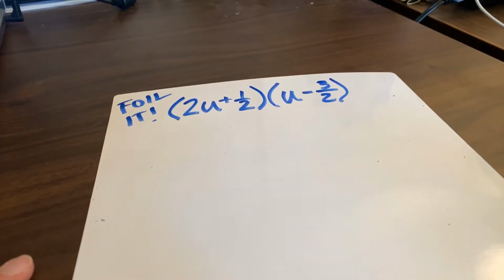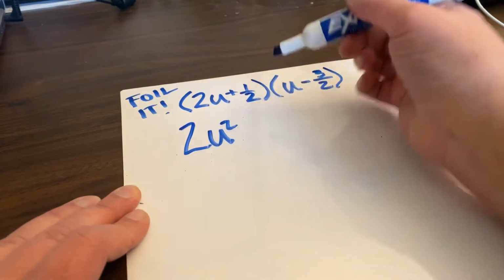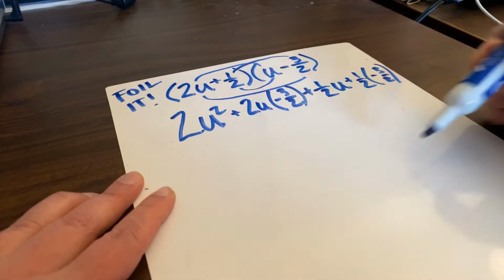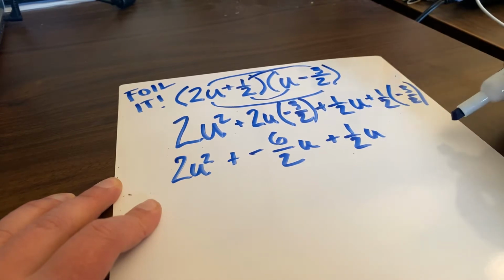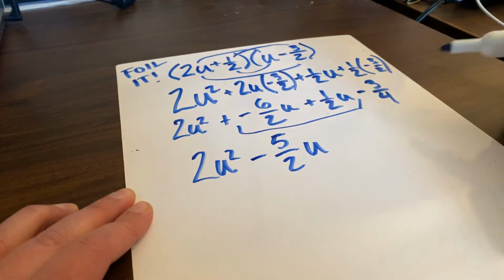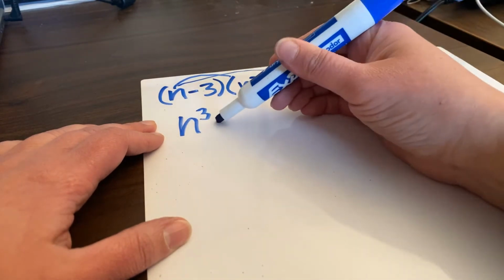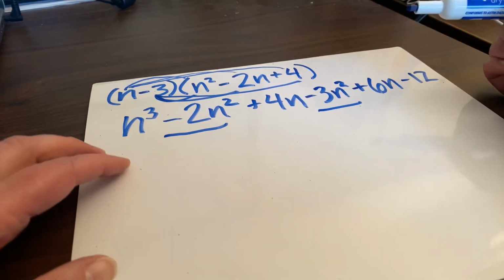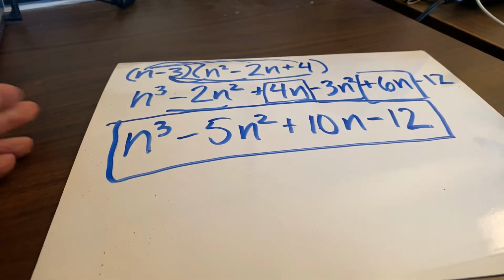Algebra 1 Lesson 7.2 Multiplying Polynomials